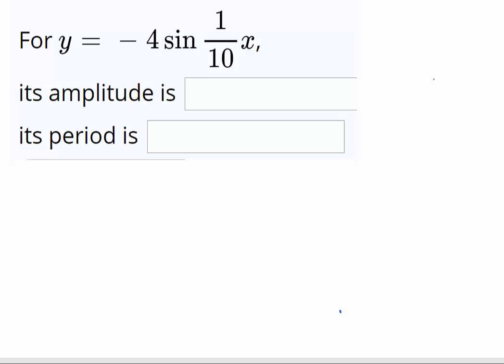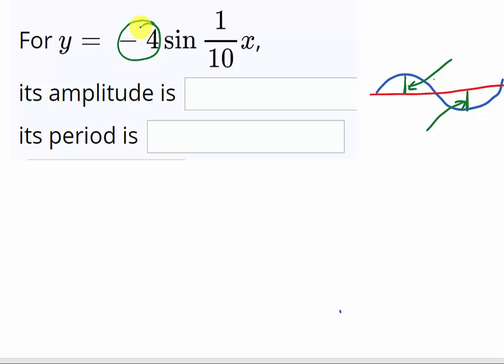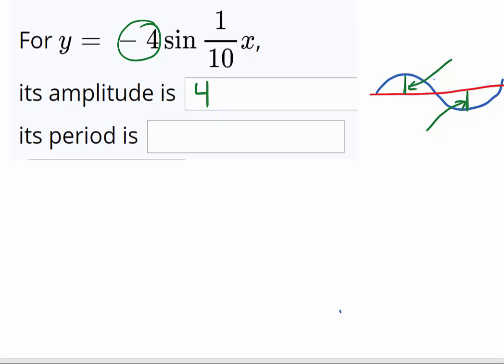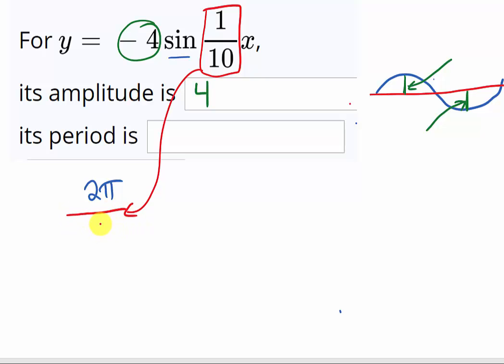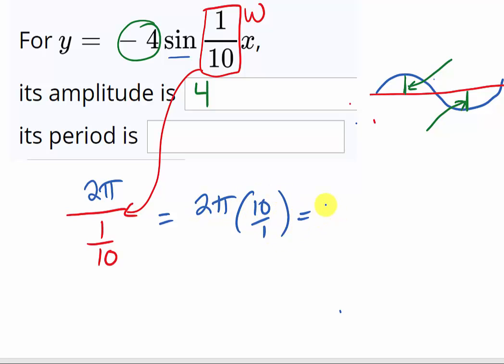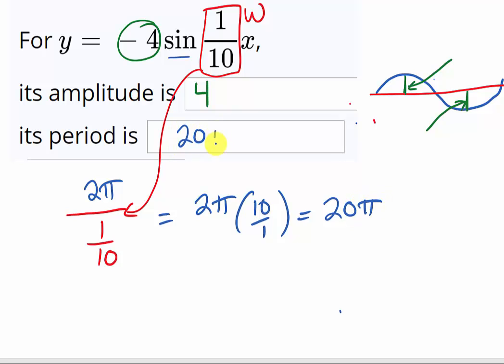Finding Amplitude and Period of a Sine Function